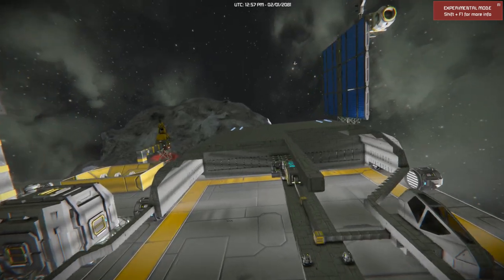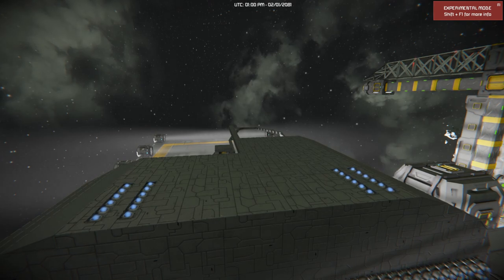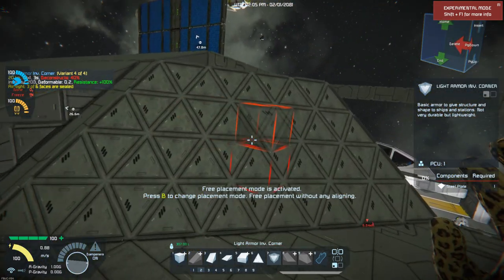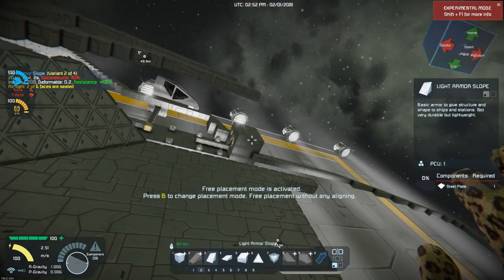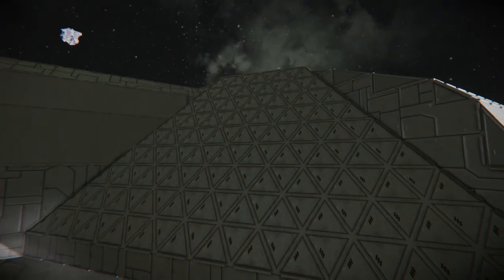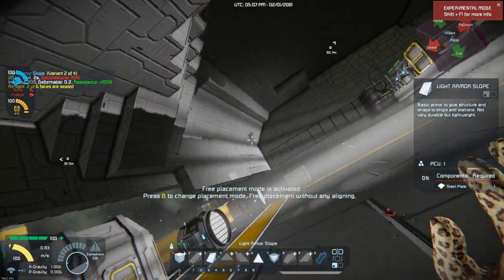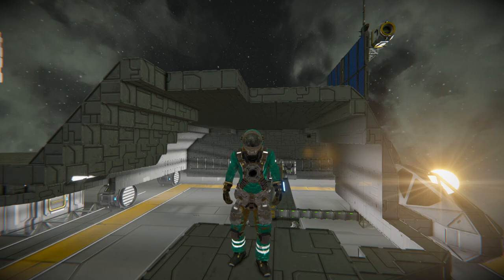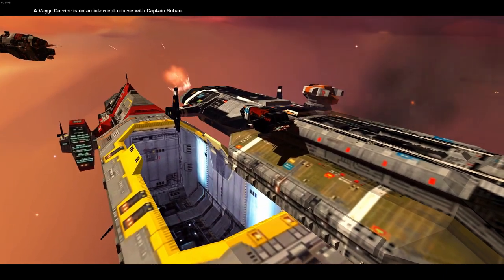Working on the top armor piece! | Space Engineers | Kushan Chassis Build Part 2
Here is another episode of building the Kushan Scout ship! today, we are working on the top armour piece as well as some on of the complicated side pieces! Enjoy!